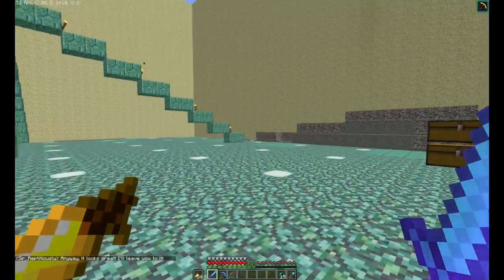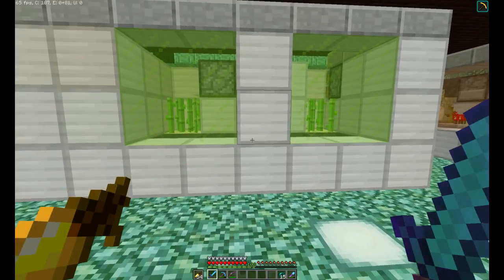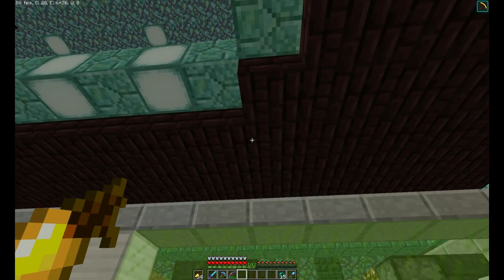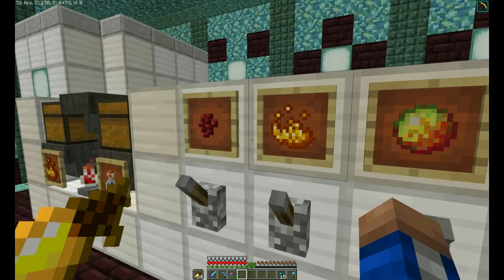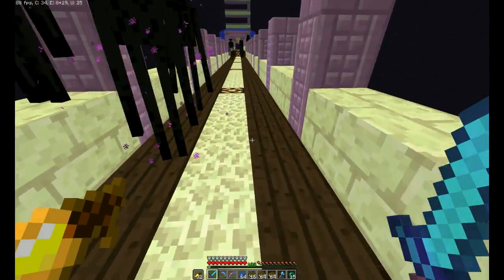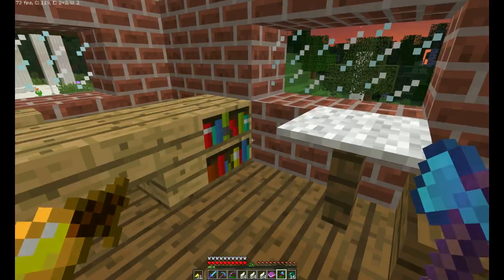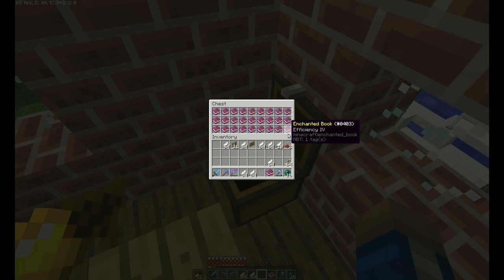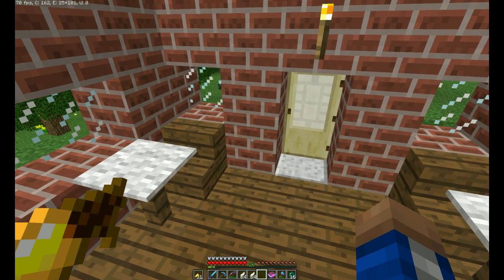Minecraft: Bakery Server Episode 14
Episode 14 from the Bakery server is served!